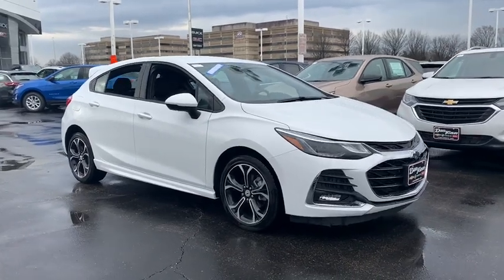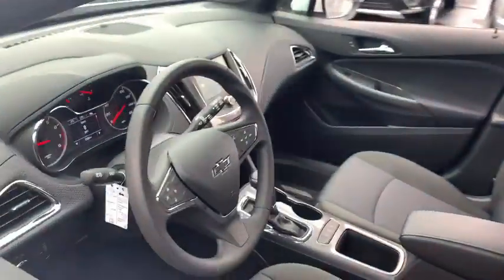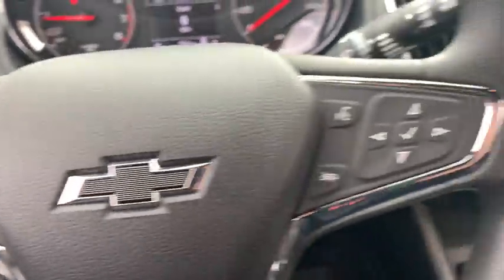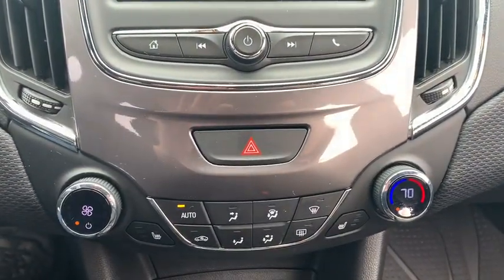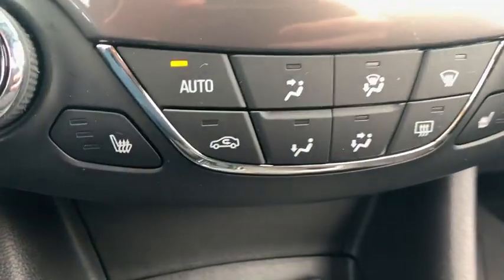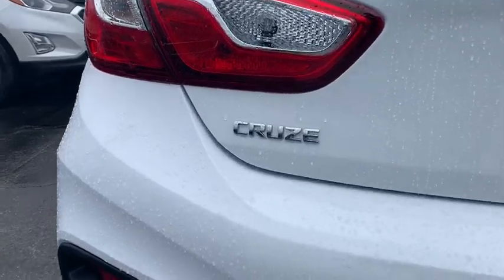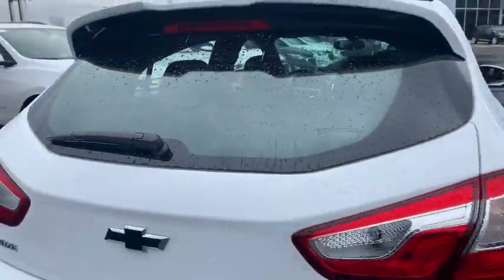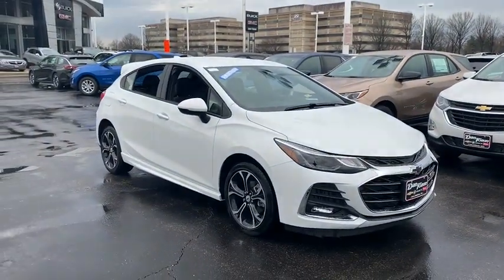2019 Chevrolet Cruze Dublin, Powell, Hilliard, Columbus, Westerville, OH 19CZ217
Summit White N 2019 Chevrolet Cruze available in Columbus, Ohio at Dan Tobin Buick GMC. Servicing the Dublin, Powell, Hilliard, Westerville, OH area.